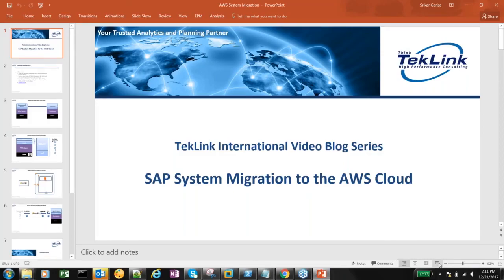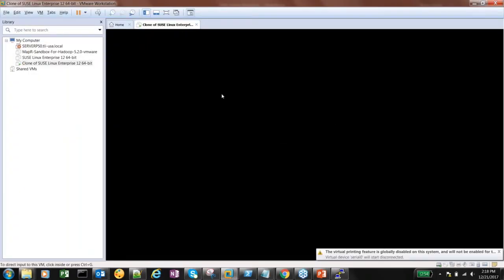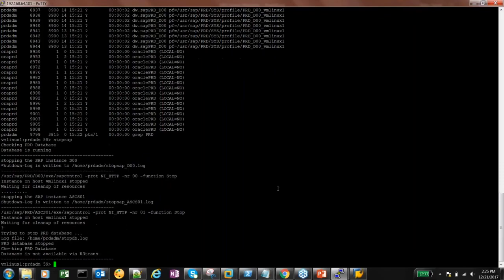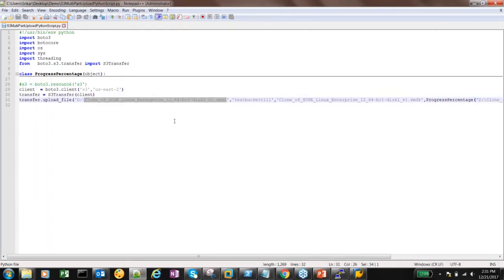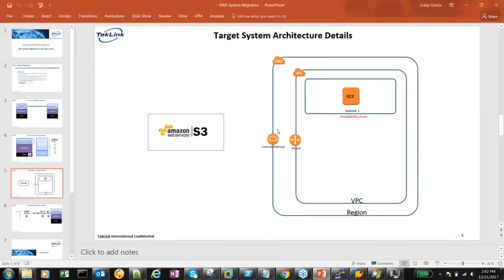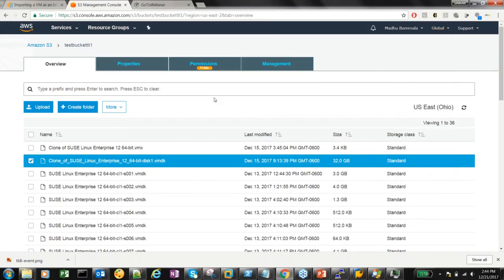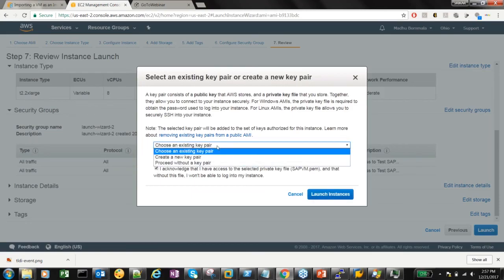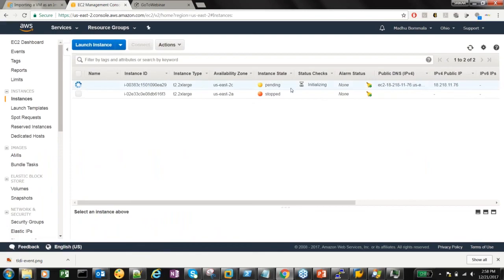SAP migration to AWS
This video demo explains of how to migrate a SAP system to AWS using the AWS native  commands and Python scripts.